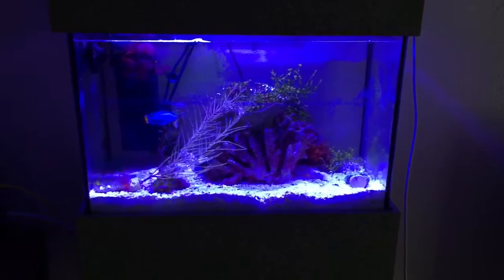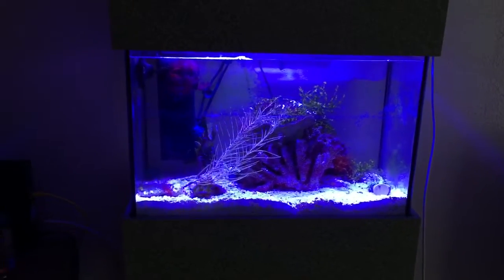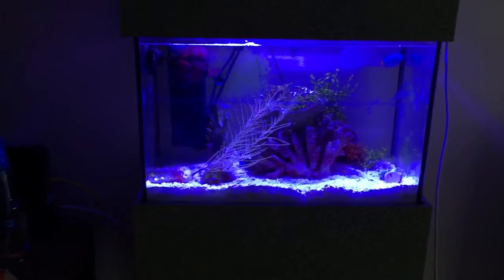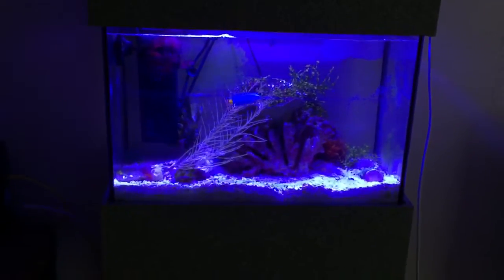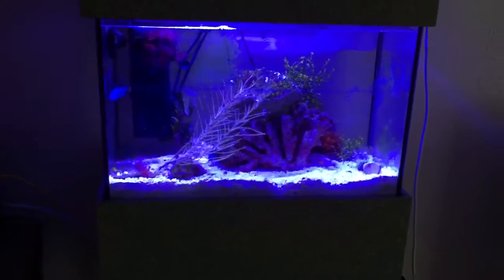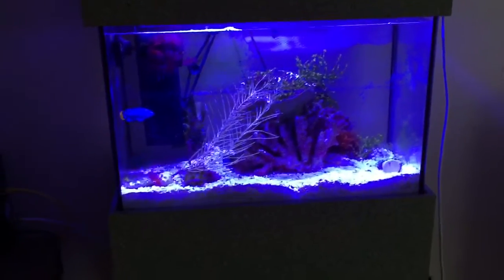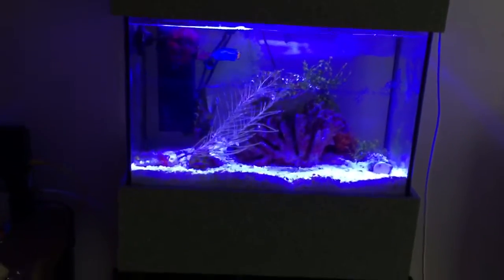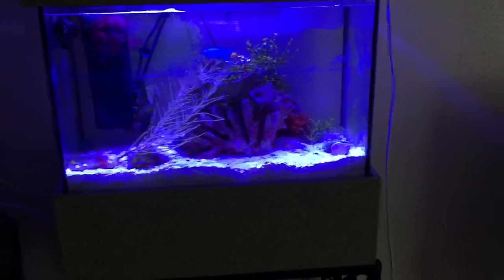Mantis Shrimp Care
Decided to devote an entire video to these fascinating little creatures. In the video I go over appropriate tank size, filtration, substrate/rock work, lighting, feeding, compatible tank mates etc. etc.